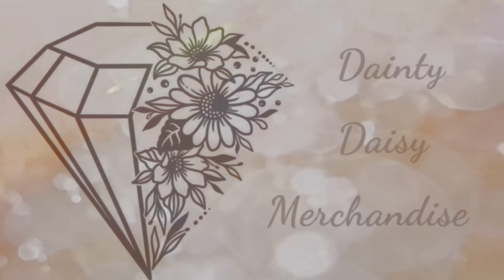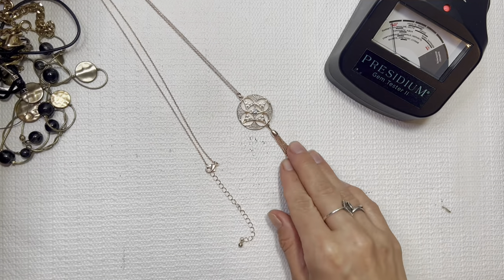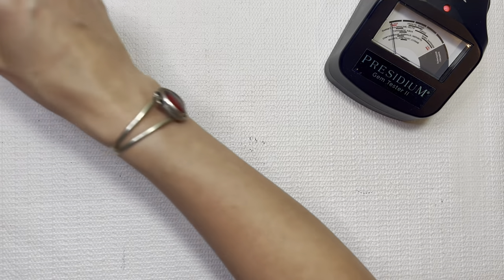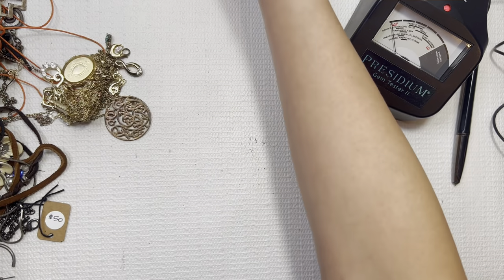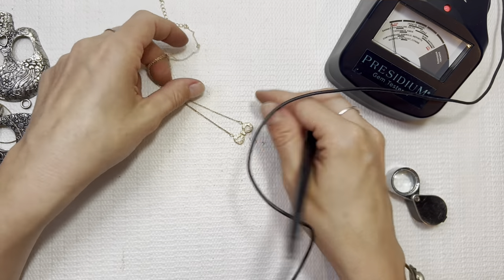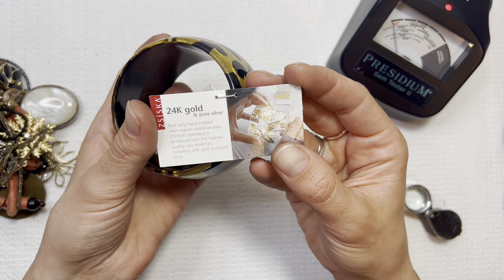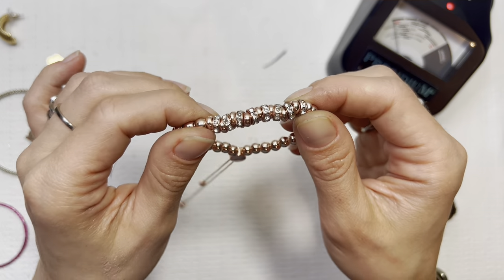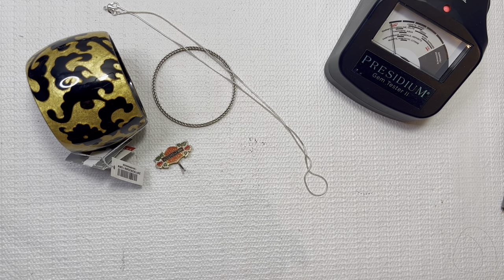Tiffany and Co?! 24 Kt Gold! Luxury Thrifting! Goodwill bluebox mystery jewelry unboxing!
Tiffany and Co?! Luxury Thrifting! Goodwill bluebox mystery jewelry unboxing!

When?

Reselling tools?